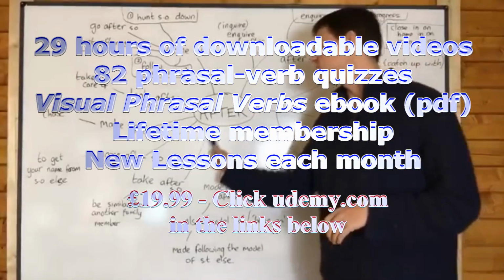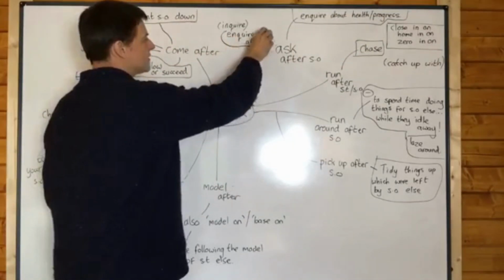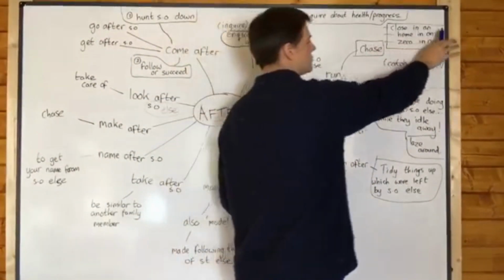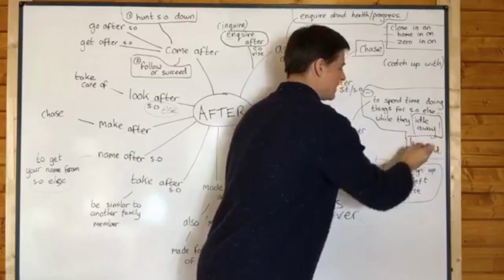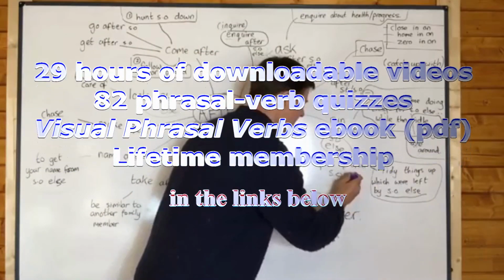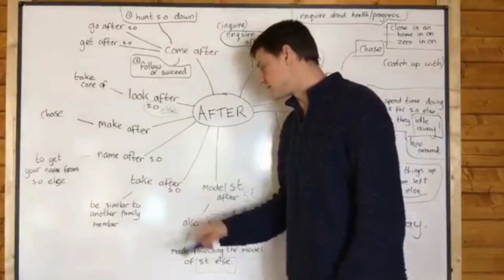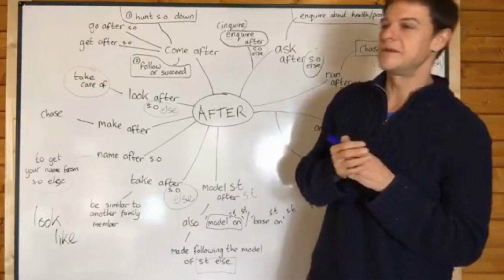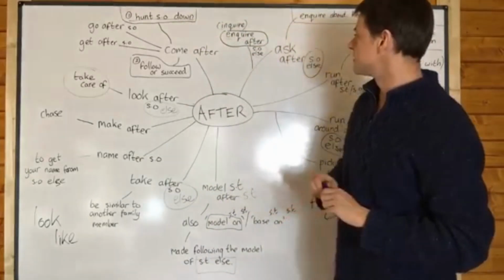AFTER Phrasal Verbs